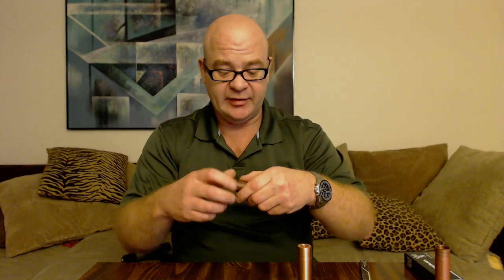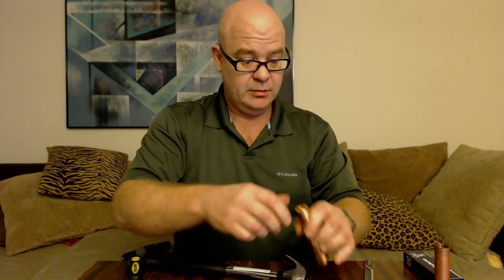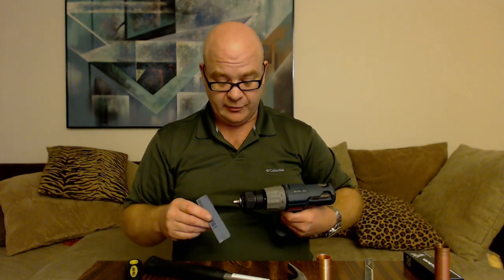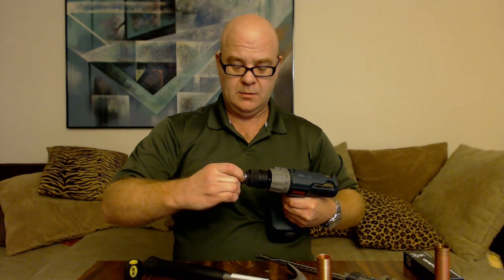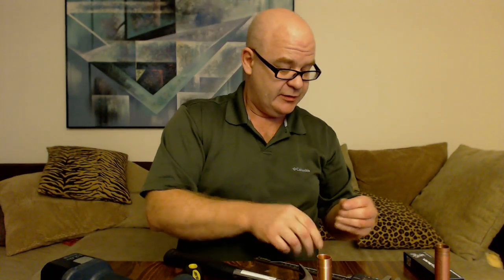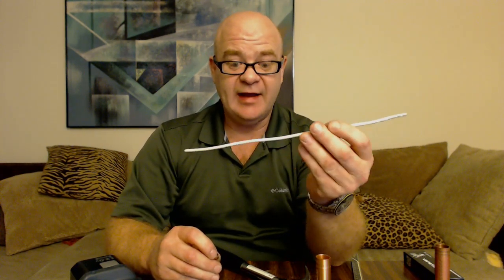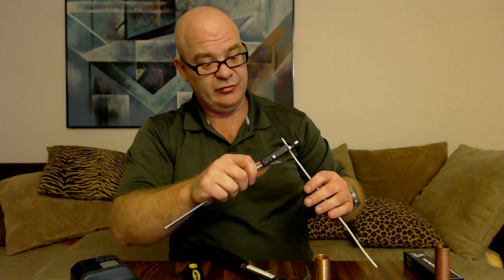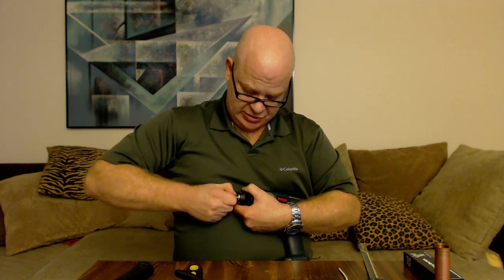Overdose & Pegasus Mod Floating Pin Fix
How to loosen up a tight floating pin on the Overdose Mechanical Mod and Pegasus Mechanical Mod. Fix it video by RBA Vapor Store..